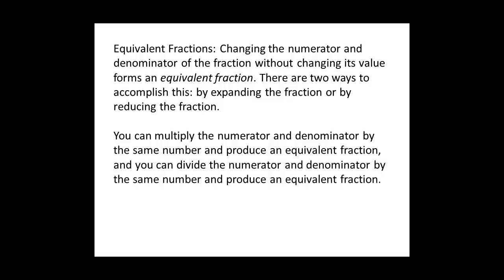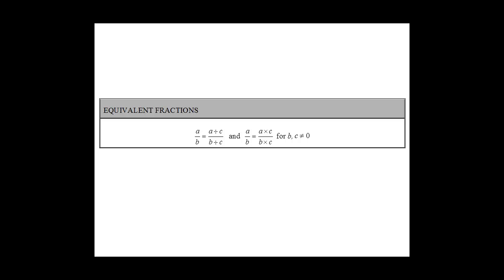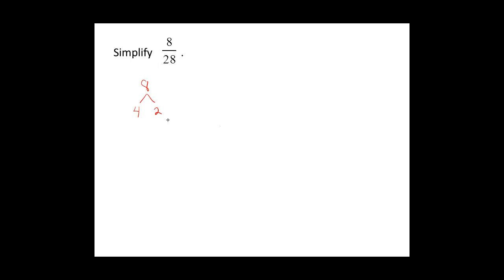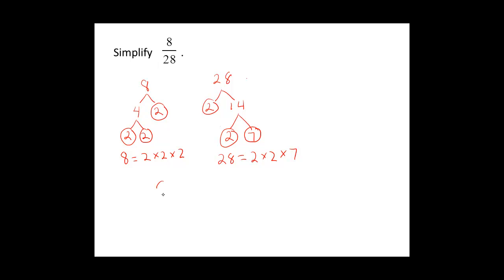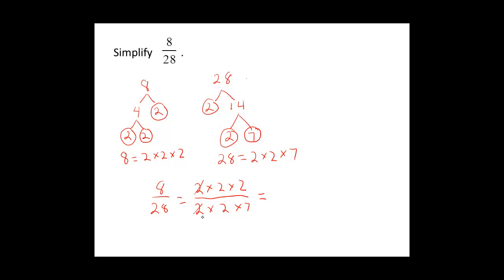Math081C3S1P5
Simplifying Fractions